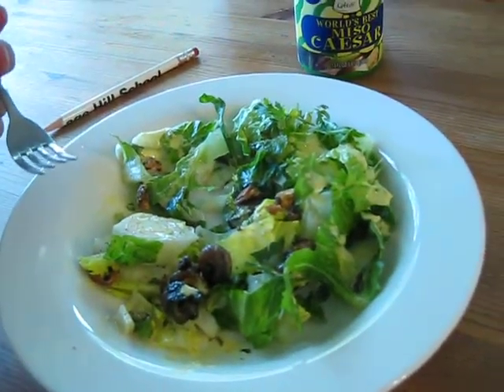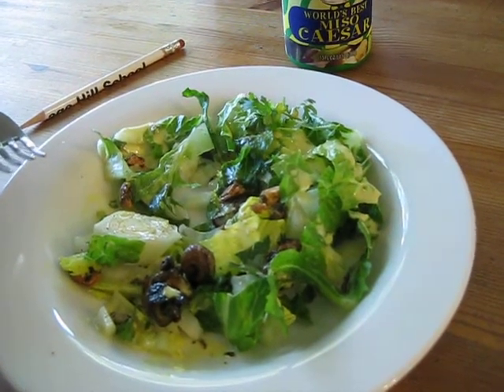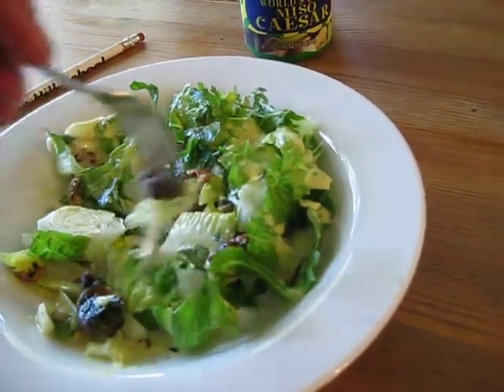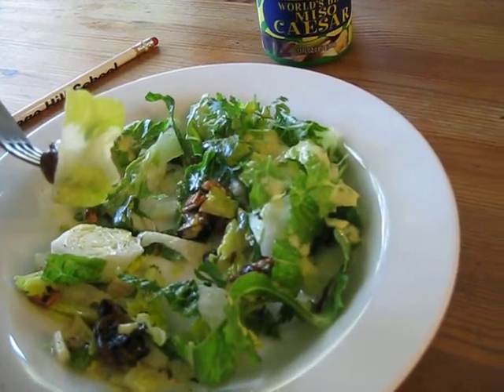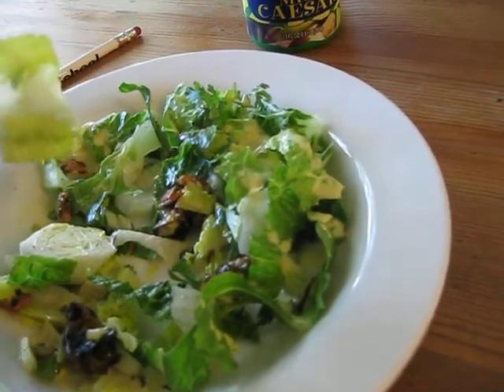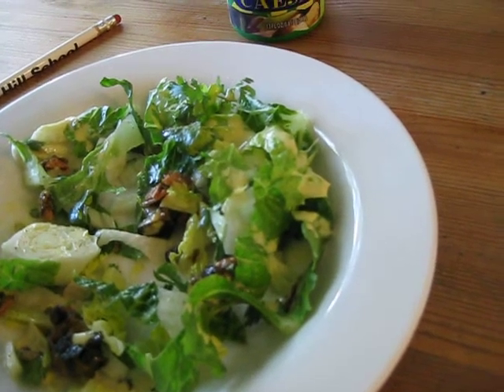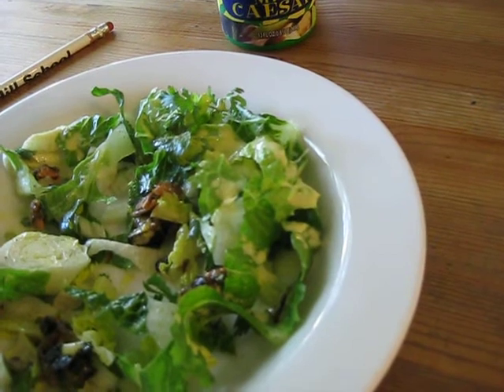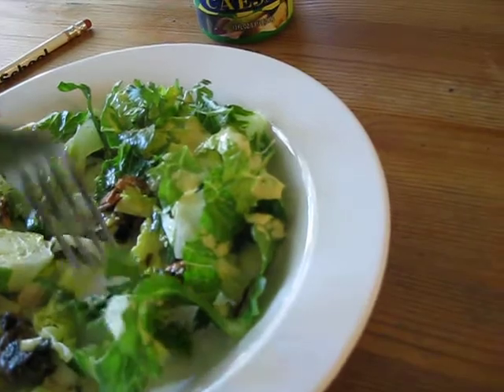Cooking Garden Snails - Part 7 - More discussion on the taste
More thoughts about the taste.